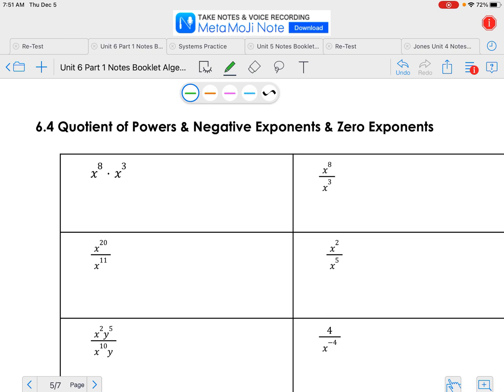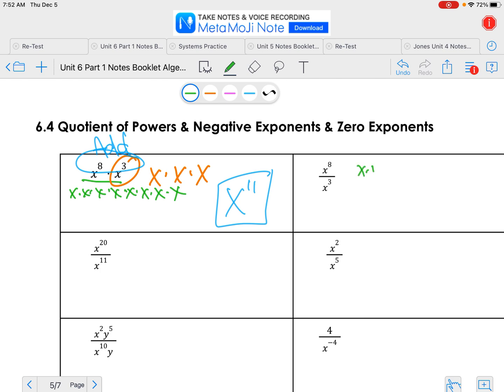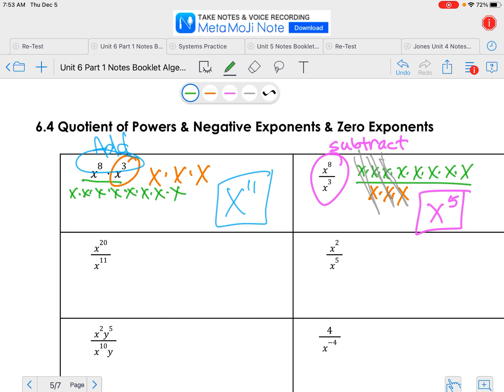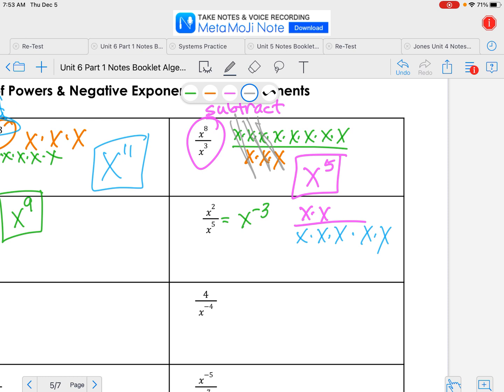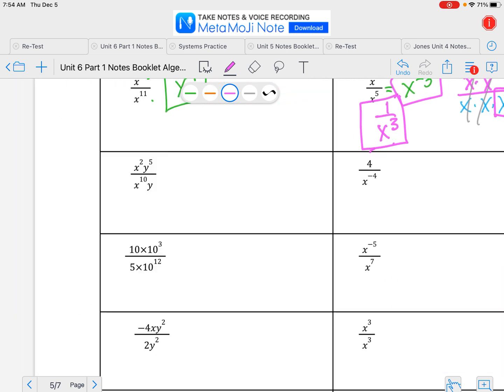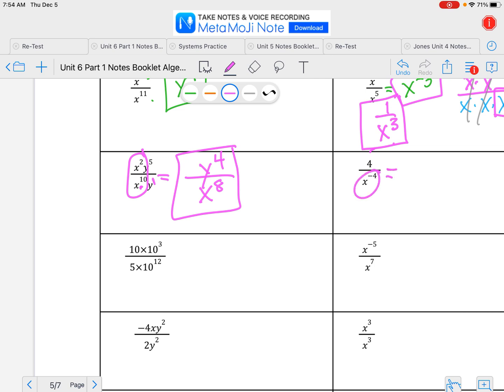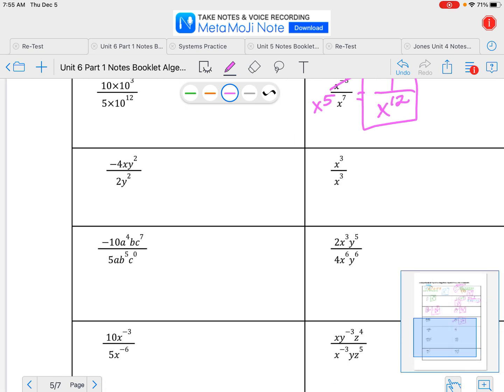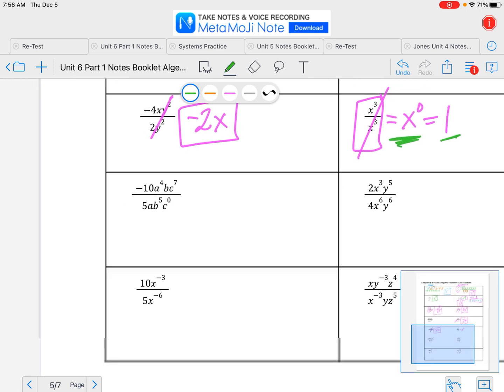6.4 Quotient Property, including Negative and Zero Exponents